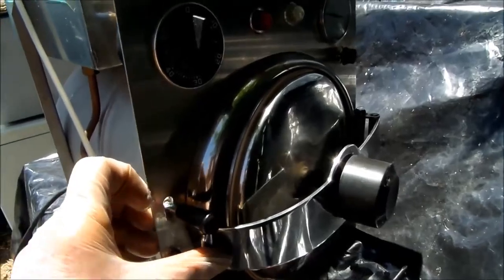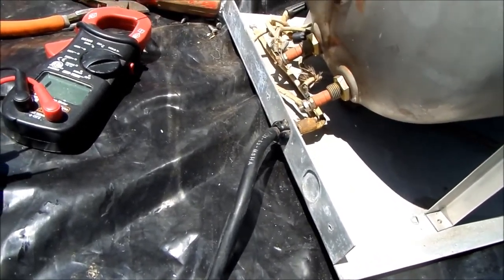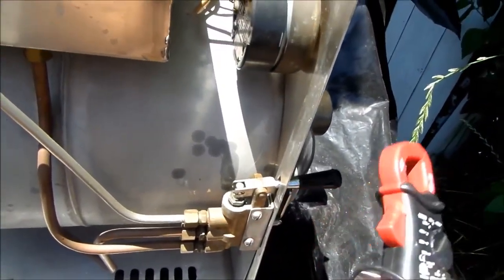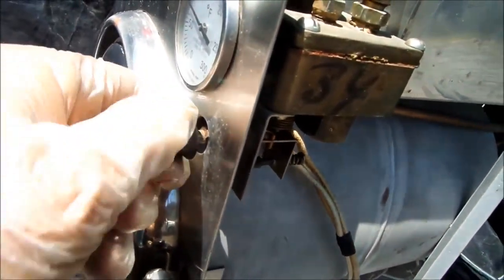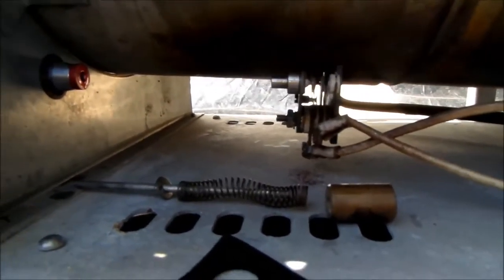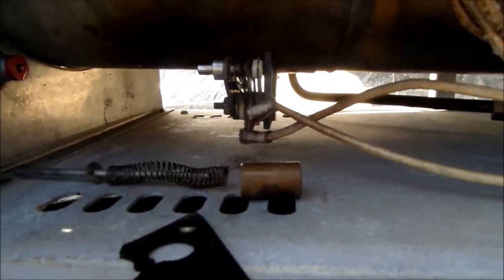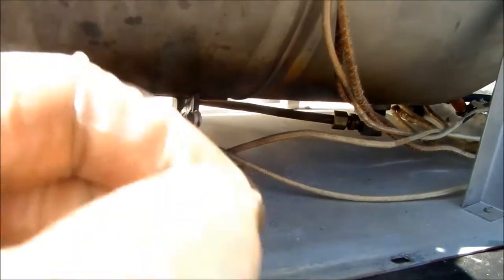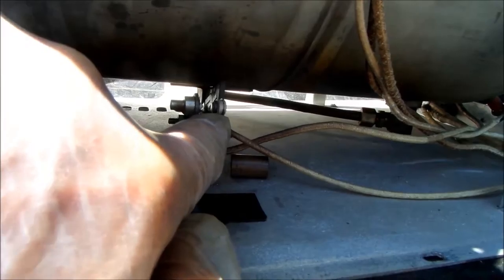Eureka Sterilizer Autoclave Services ApplianceWorks@yahoo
Eureka Sterilizer Autoclave Services 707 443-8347 PT 9-6